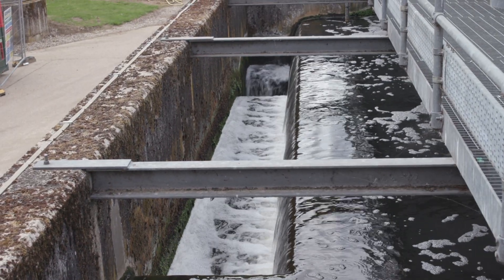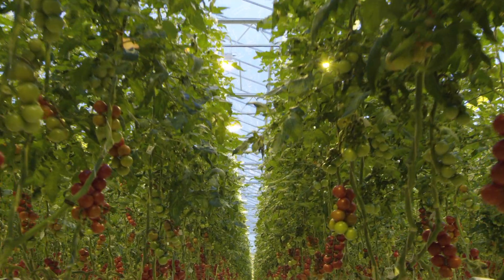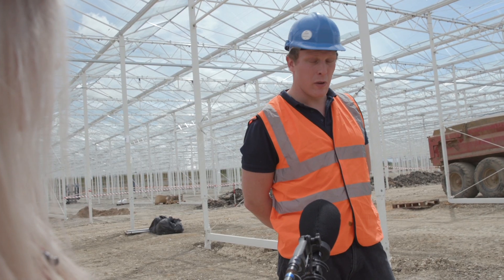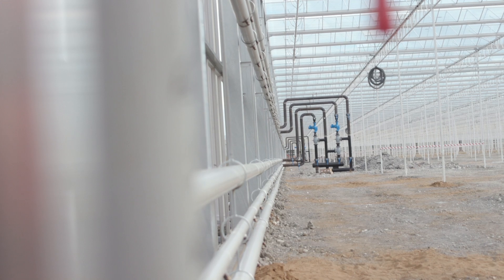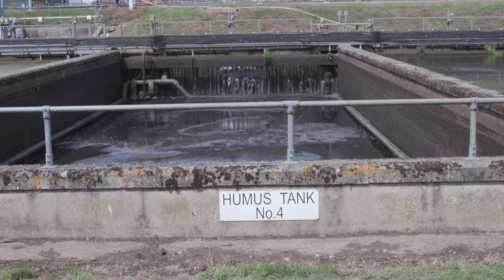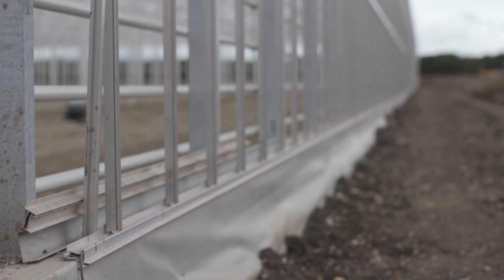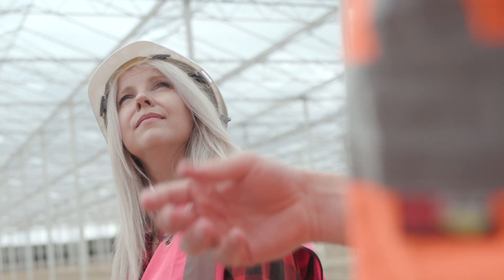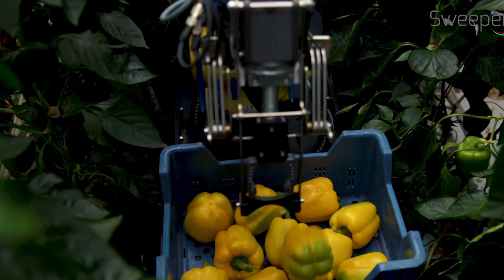The Greenhouse Powered By Sewage - BBC Click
We visit a world-first - a sewage powered greenhouse.